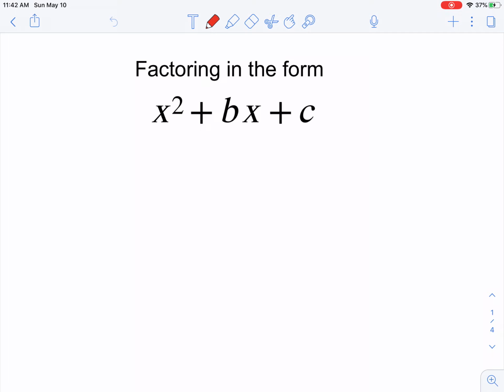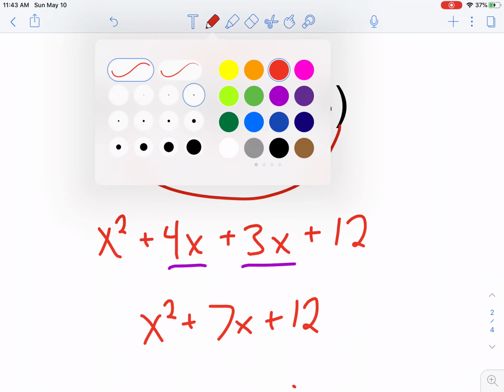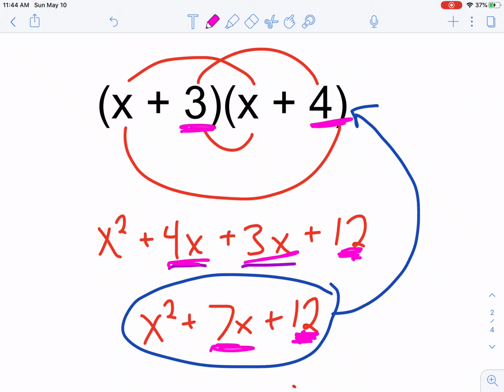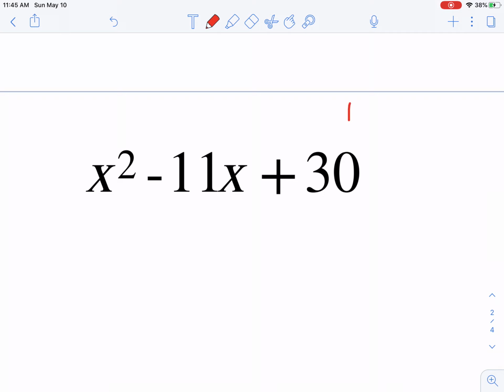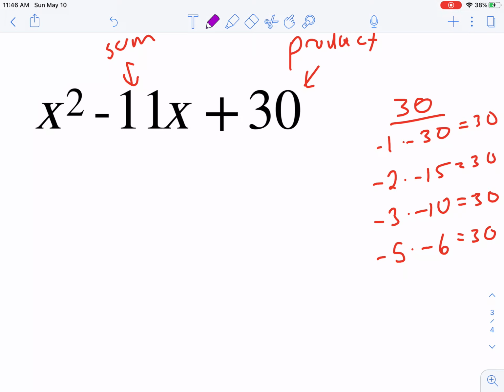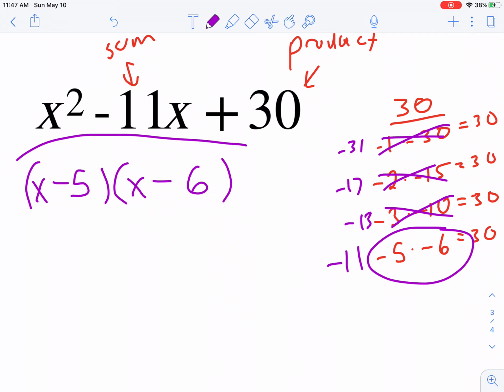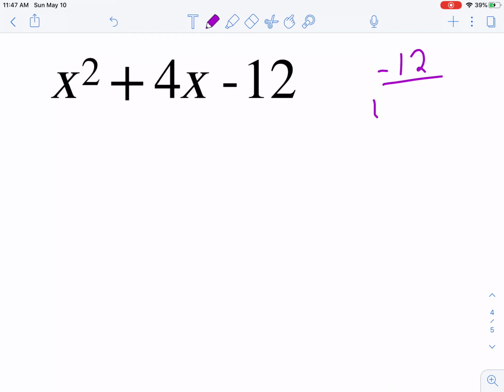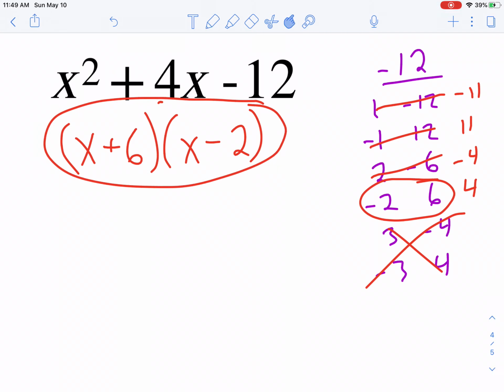Geometry - Algebra Review - Factoring Trinomials When a = 1